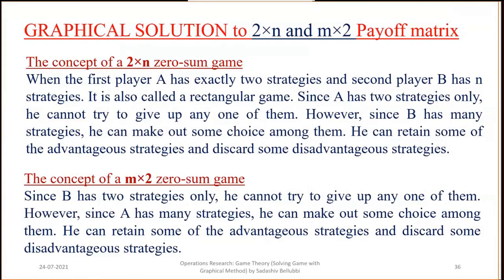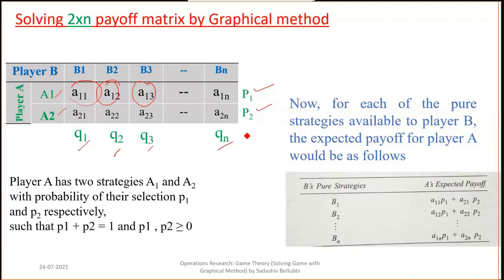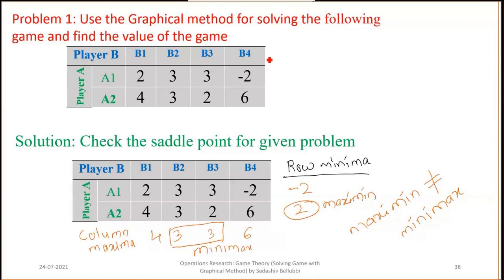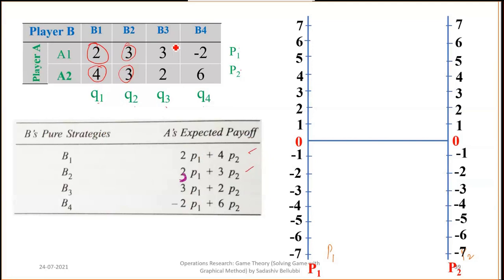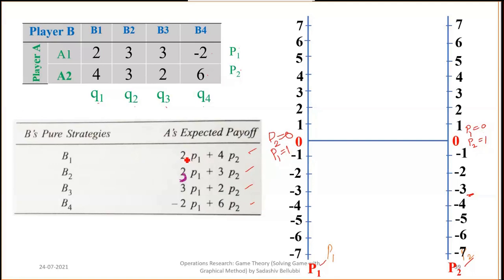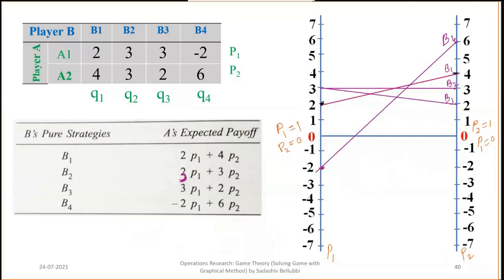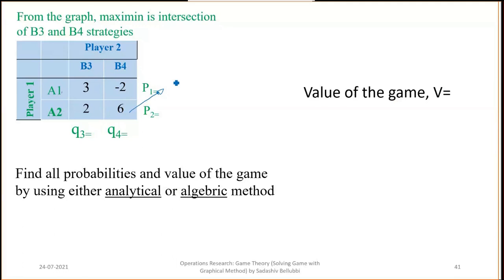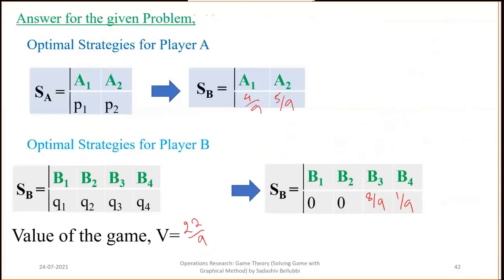Solving 2xn Payoff Matrix by Graphical Solution Problem 1 on Graphical solution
Solving Game by using Graphical Solution